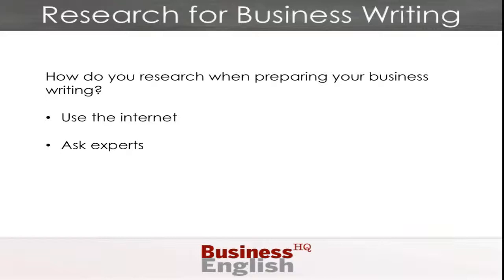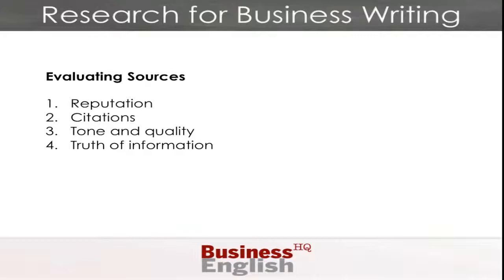Business Writing - How To Research Your Writing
In this business writing lesson, we help you understand the best way to research your writing before you actually sit down and write. This is an essential lesson for any busy professional forced to work and write in English.